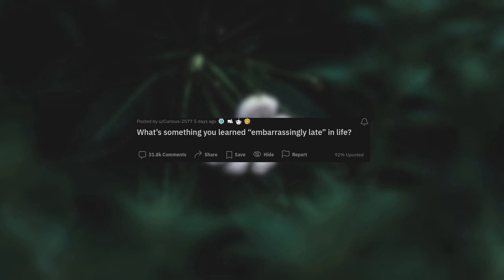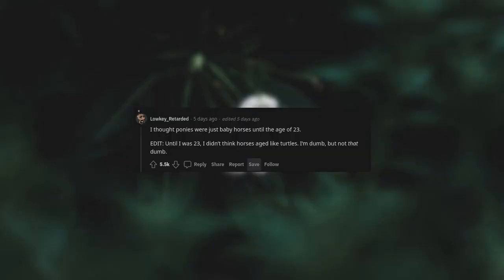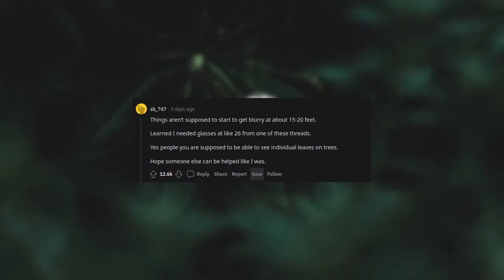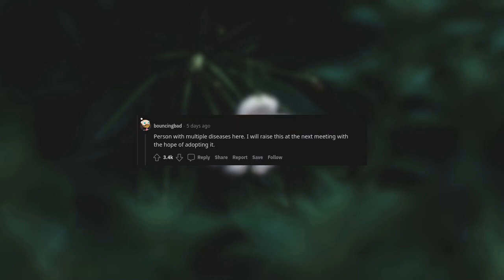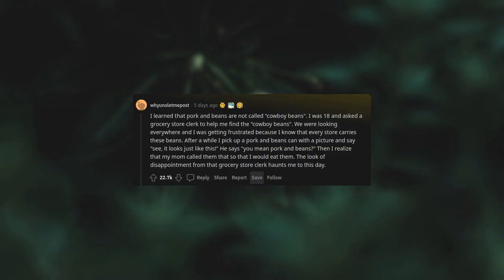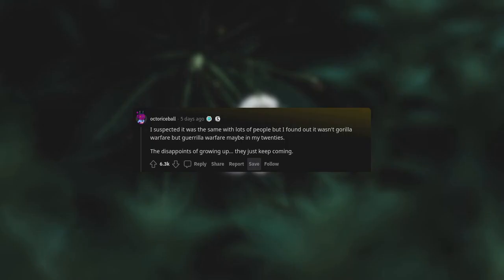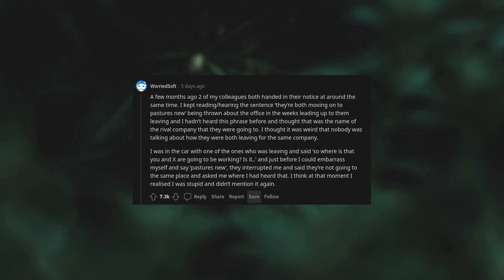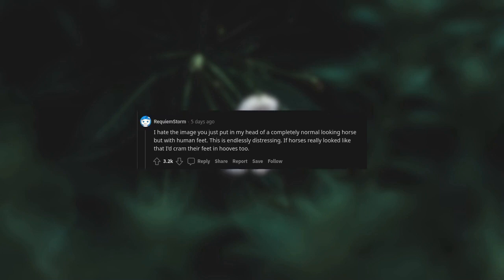What's something you learned embarrassingly late in life? (r/AskReddit)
Askreddit Stories with music. This time we're listening to:

   "Whatâ    s something you learned embarrassingly late in life? (r/AskReddit)"

We're focused on giving you the most chill reddit tts / reddit music experience.
Let us know if you'd like to see other subreddits also

        - Various Artists - Best of lofi hip hop 2021 ✨ - beats to relax/study to